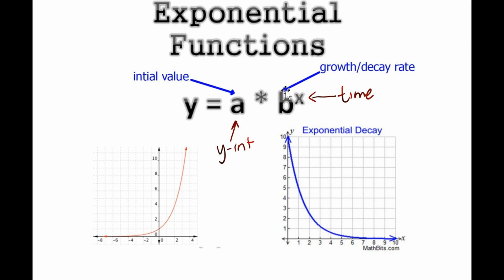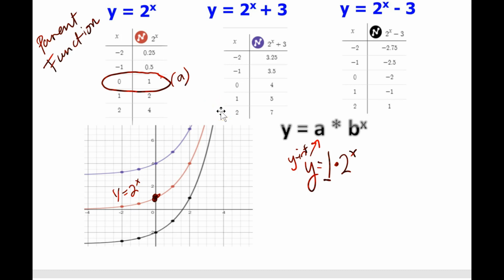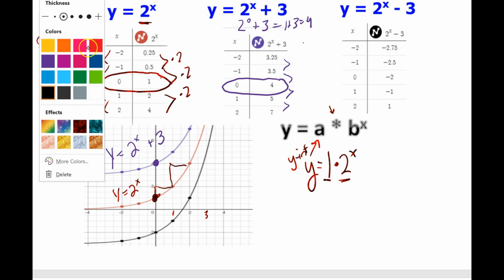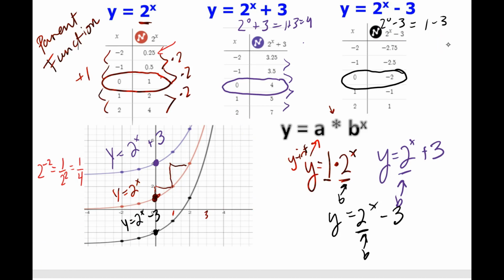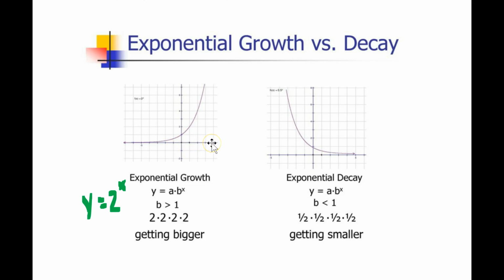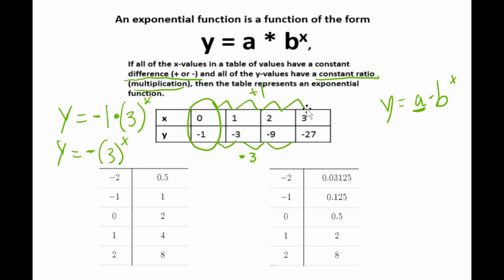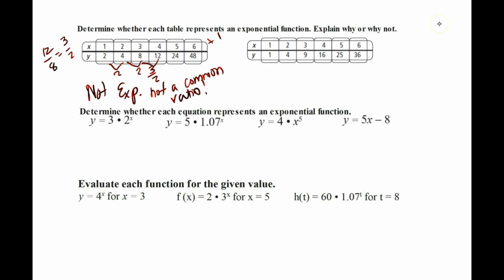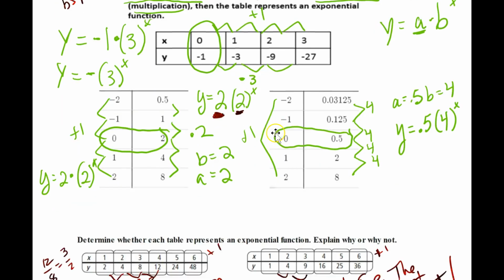Exponential Functions Intro